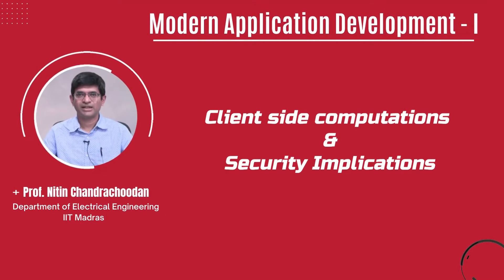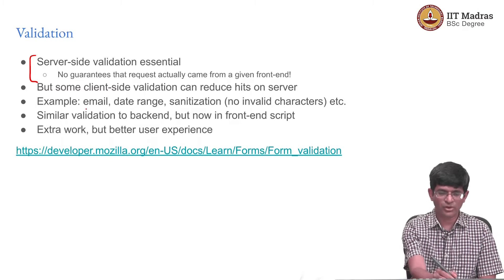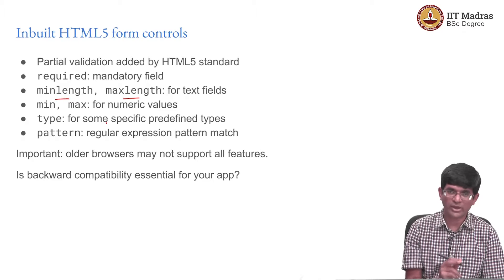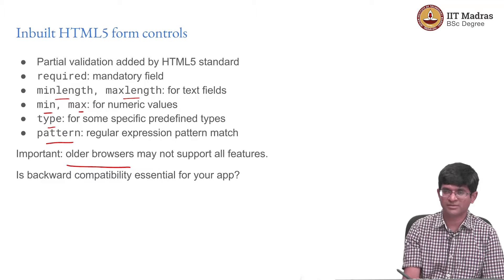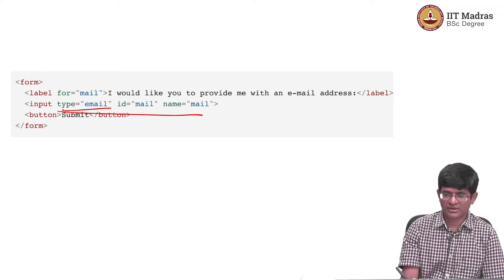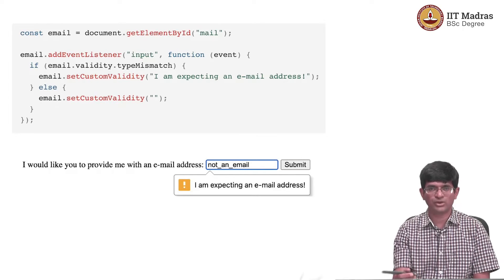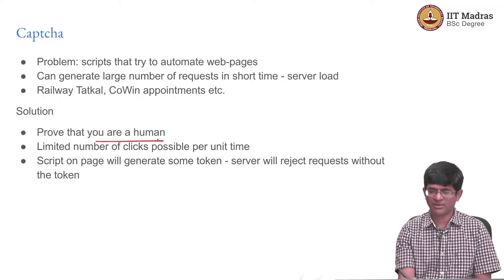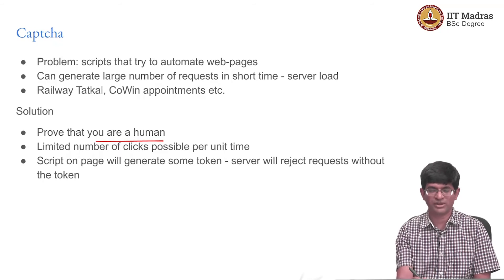Client side computations and Security Implications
This video introduces components of client side computations like validation by inbuilt form controls and Javascript validation. This video introduces the concept of captcha and crypto-mining. This video also highlights the security implications with the help of concepts like sandboxing, DoS etc. and discusses whether JS can be given access to native resources IIT Madras welcomes you to the world’s first BSc Degree program in Programming and Data Science. This program was designed for students and working professionals from various educational backgrounds and different age groups to give them an opportunity to study from IIT Madras without having to write the JEE.  Through our online programs, we help our learners to get access to a world-class curriculum in Data Science and Programming.